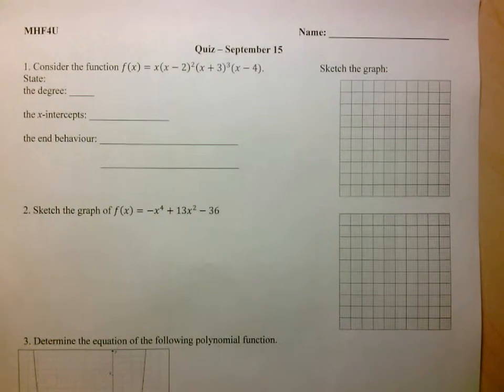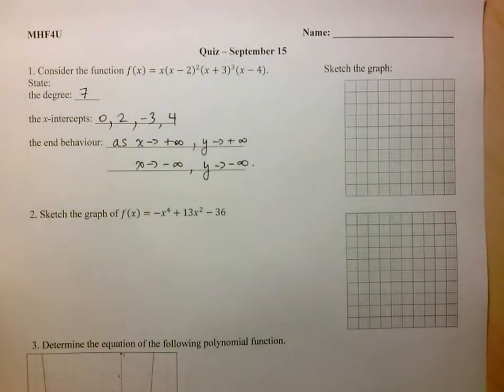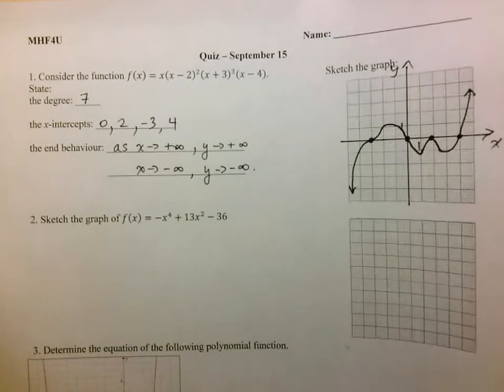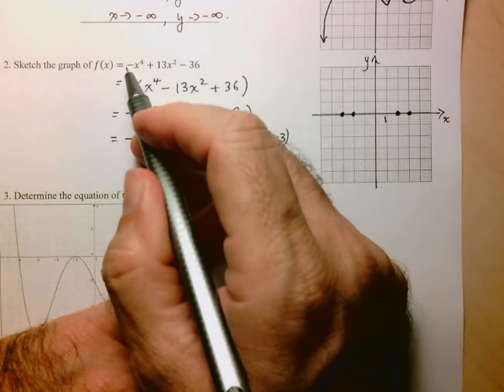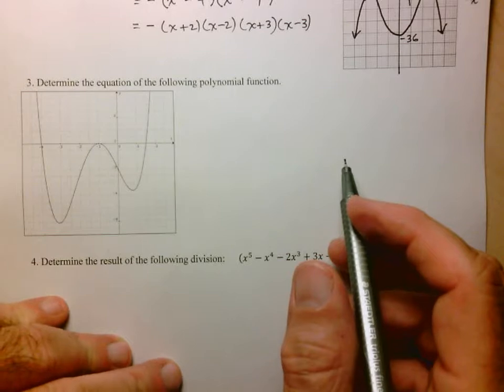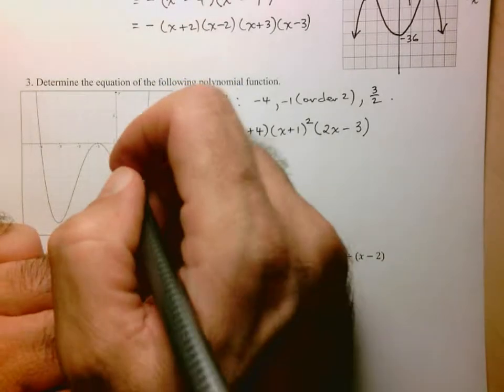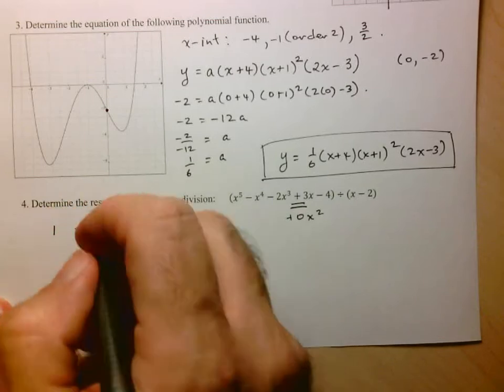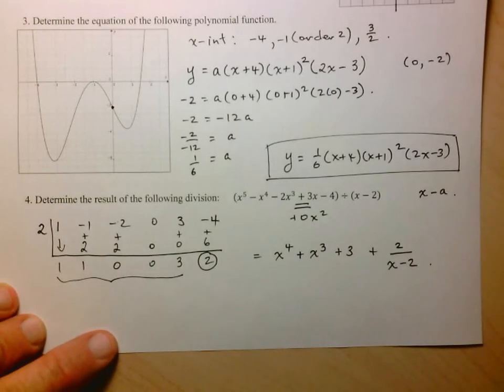Unit 1 Quiz 1 Solutions